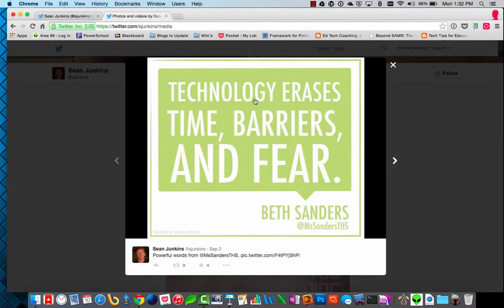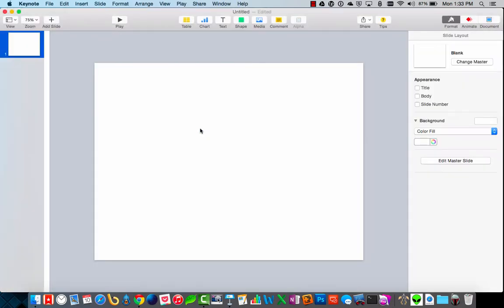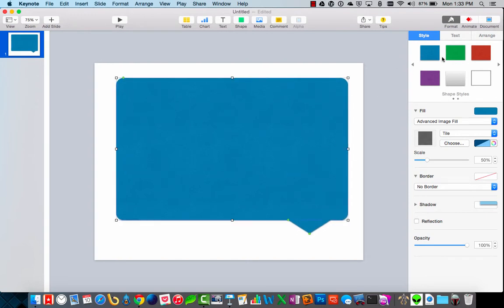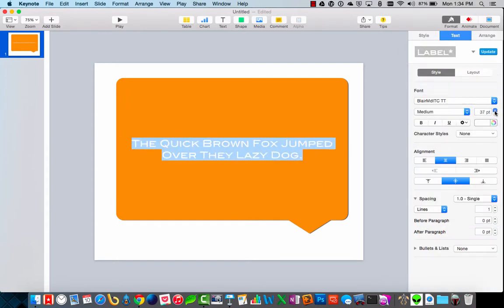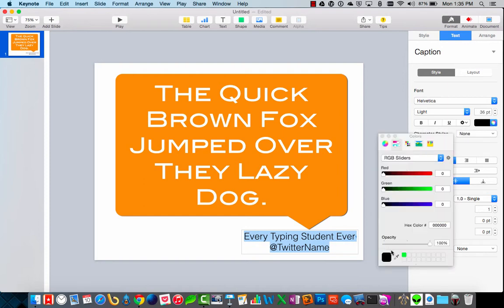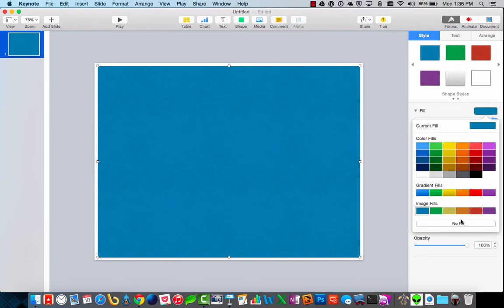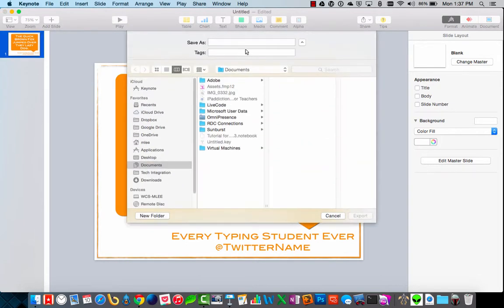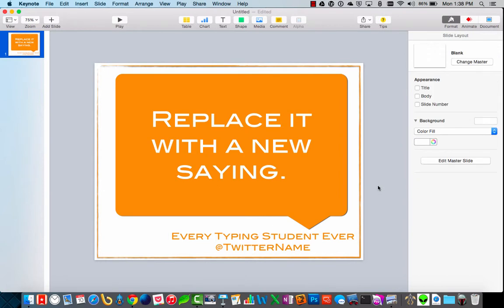Creating Featured Quote Images in Keynote